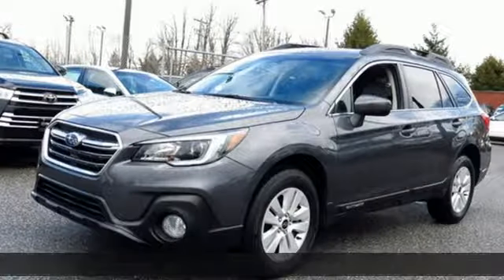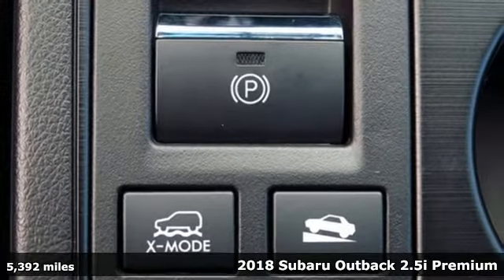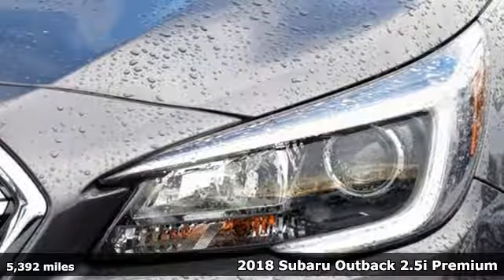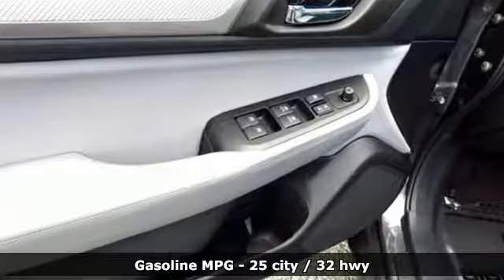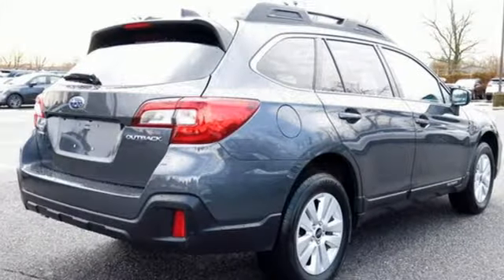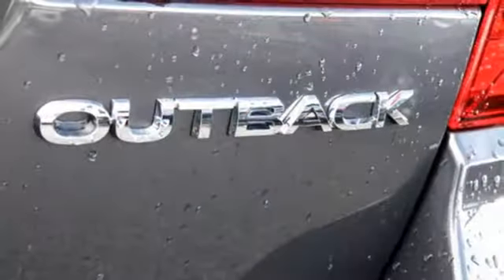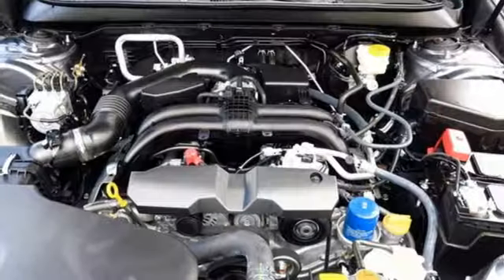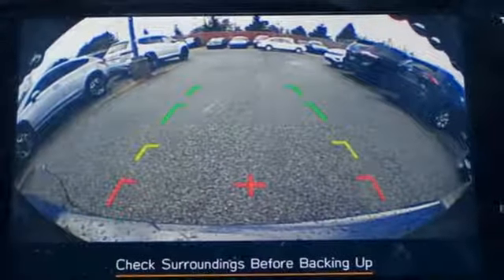Used 2018 Subaru Outback Baltimore, MD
Year: 2018
Make: Subaru
Model: Outback
Trim: 2.5i
Engine: 2.5L 4-Cylinder DOHC 16V
Transmission: CVT Lineartronic
Color: Gray
Interior: Titanium Gray
Mileage: 5392
Stock #: 5SP11992
VIN: 4S4BSACC6J3311992
JUST ARRIVED. PENDING INSPECTION. **BLUETOOTH, **BACKUP CAMERA, **LOCAL TRADE IN, **CARFAX ONE OWNER, REMAINDER OF FACTORY WARRANTY, 17" x 7.0" Aluminum Alloy w/Silver Finish Wheels, Exterior Parking Camera Rear, Fully automatic headlights, Heated Reclining Front Bucket Seats, Radio: Subaru STARLINK 8.0" Multimedia Plus System, Remote keyless entry, Smartphone Integration, Steering wheel mounted audio controls, Steering Wheel Paddle Shift Control Switches, Vehicle Information Display. CARFAX One-Owner. Clean CARFAX. Balance of Factory Warranty, 17" x 7.0" Aluminum Alloy w/Silver Finish Wheels, Exterior Parking Camera Rear, Fully automatic headlights, Heated Reclining Front Bucket Seats, Radio: Subaru STARLINK 8.0" Multimedia Plus System, Remote keyless entry, Smartphone Integration, Steering wheel mounted audio controls, Steering Wheel Paddle Shift Control Switches, Vehicle Information Display, 4.111 Axle Ratio, 4-Wheel Disc Brakes, 6 Speakers, ABS brakes, Air Conditioning, AM/FM radio: SiriusXM, Anti-whiplash front head restraints, Automatic temperature control, Brake assist, Bumpers: body-color, CD player, Cloth Upholstery, Driver door bin, Driver vanity mirror, Dual front impact airbags, Dual front side impact airbags, Electronic Stability Control, Emergency communication system: STARLINK, Four wheel independent suspension, Front anti-roll bar, Front Bucket Seats, Front Center Armrest w/Storage, Front dual zone A/C, Front fog lights, Front reading lights, Heated door mirrors, Heated front seats, Illuminated entry, Leather Shift Knob, Low tire pressure warning, Occupant sensing airbag, Outside temperature display, Overhead airbag, Overhead console, Panic alarm, Passenger door bin, Passenger vanity mirror, Power door mirrors, Power driver seat, Power steering, Power windows, Rear anti-roll bar, Rear seat center armrest, Rear window defroster, Rear window wiper, Roof rack, Security system, Speed control, Speed-sensing steering, Split folding rear seat, Spoiler, Tachometer, Telescoping steering wheel, Tilt steering wheel, Traction control, Trip computer, and Variably intermittent wipers. Odometer is 765 miles below market average! 25/32 City/Highway MPGbrbr*Your additional costs are sales tax, tag and title fees for the state in which the vehicle will be registered, any dealer-installed options (if applicable) and a $299 dealer processing fee (not required by law). Prices are subject to change, and prior sales are excluded from these offers. While every reasonable effort is made to ensure the accuracy of this information, we are not responsible for any errors or omissions contained on these pages. Please verify any information in question with the dealer.

Address:
6624 A Baltimore National Pike